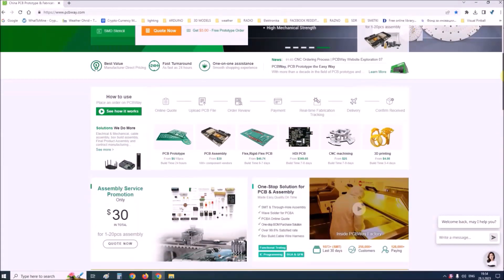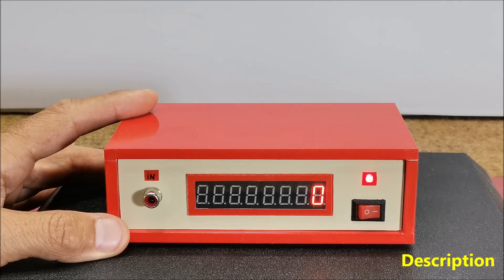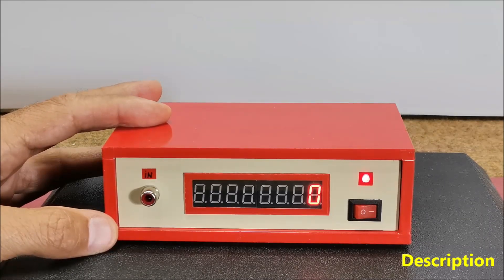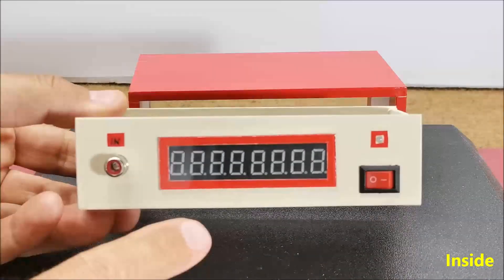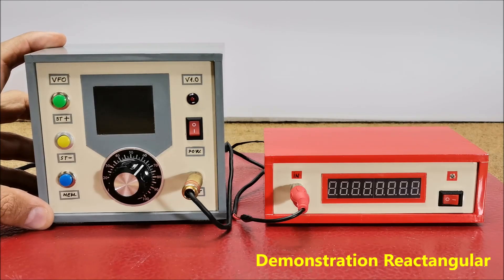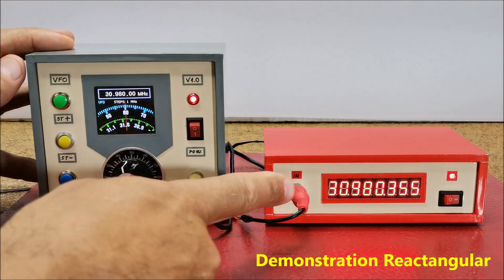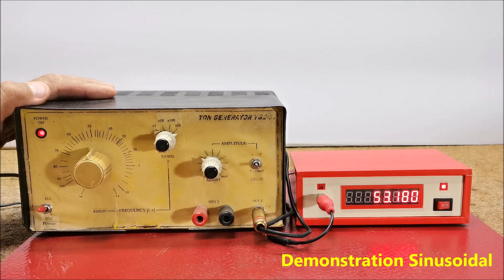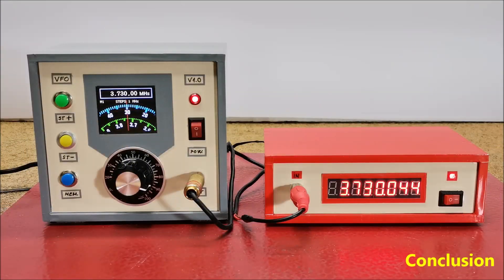Simple STM32 Frequency meter from 1Hz to 30 MHz (Arduino IDE)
A frequency meter, also known as a frequency counter, is a device or instrument used to measure the frequency of an oscillating signal. This time the frequency meter uses an inexpensive STM32 microcontroller and this time, thanks to his better perfomances of the MCU, the frequency range is from 0 to 30 MHz, and therefore it is ideal for use in HF radio devices .
  The device is really simple to build and consists of several components
   - STM32F103C6 or STM32F103C8 microcontroller board
   - 8 Digit 7 Seg Display module
   - and one 100nF capacitor
  This is an incredibly inexpensive measuring device, the total cost of which does not exceed a few dollars, and is an indispensable instrument in any laboratory.

Chapters:
0:08 Short Demo
1:34 Description
2:52 STM32 microcontroller
3:22 Inside
4:00 Demonstration Reactangular sig.
6:27 Demonstration Sinusoidal signal
7:27 Conclusion